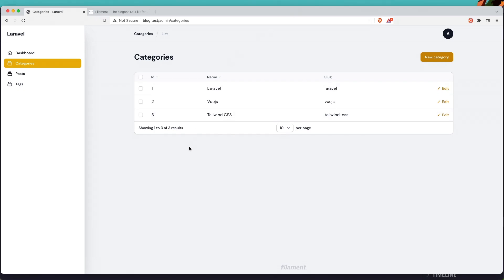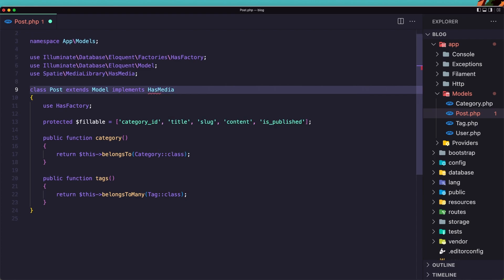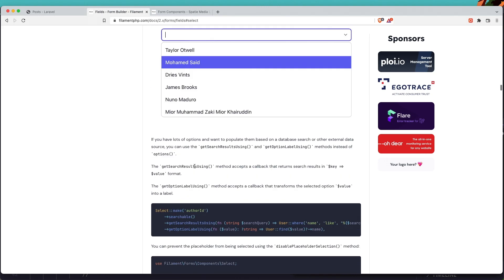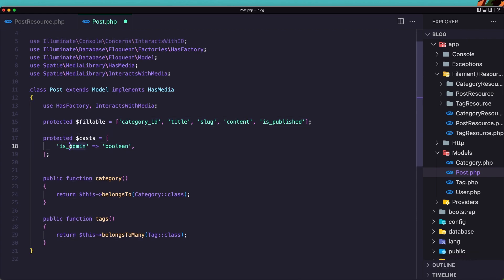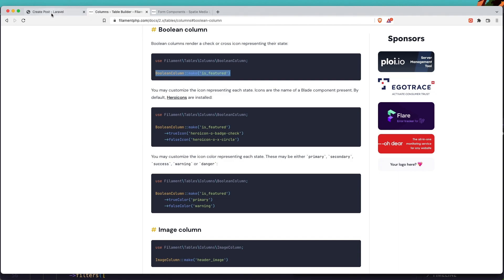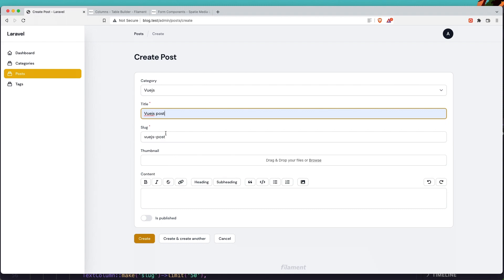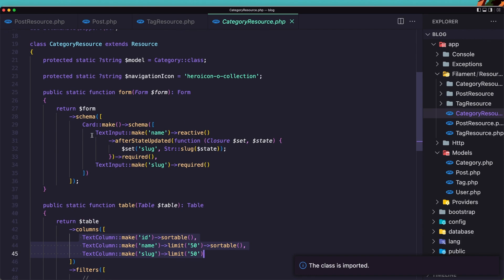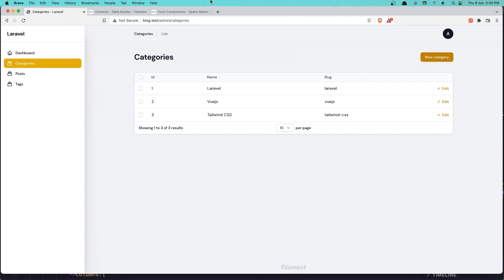4 Posts and Tags Filament Resource | Laravel Filament Tutorial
This video will show you how to create posts and tags Filament resources.